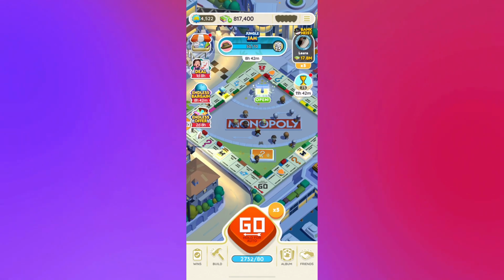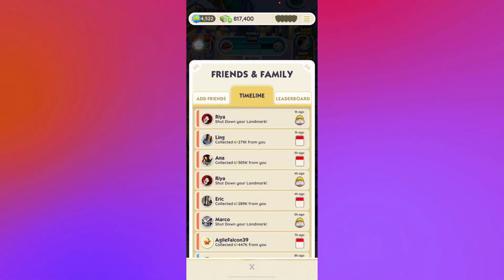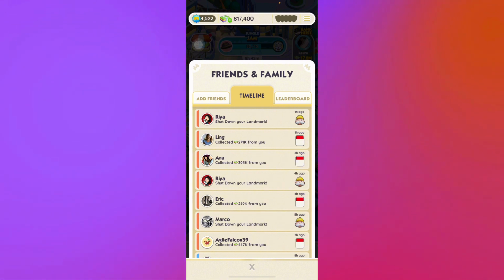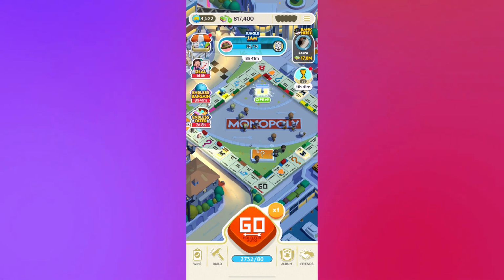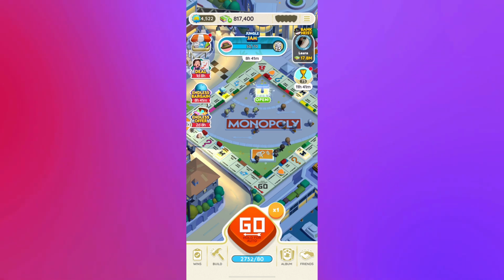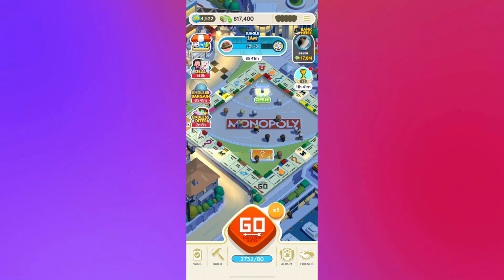How to Send Friend Request on Monopoly GO (Monopoly Go Tutorial)